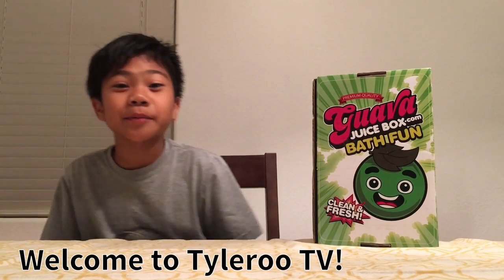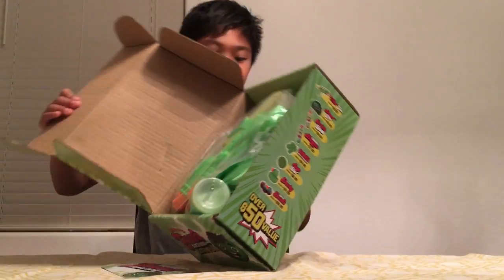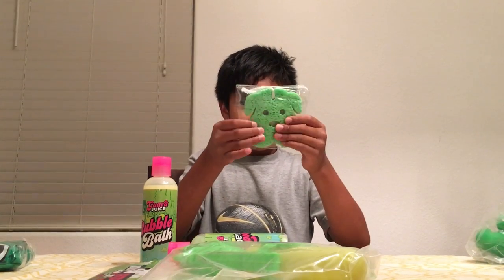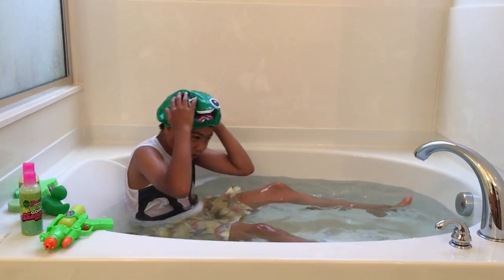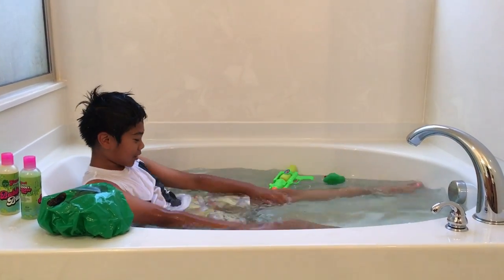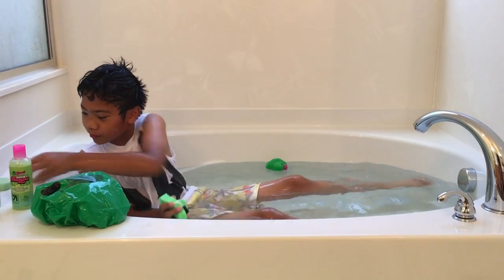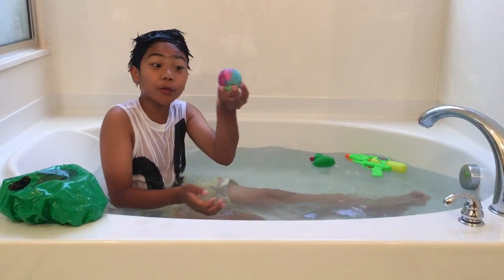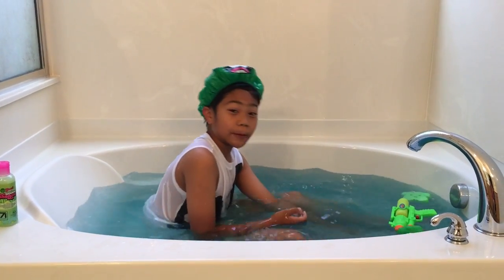GUAVA JUICE BOX 2 UNBOXING AND EXPERIENCE A BOX OF BATH FUN!!!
I totally recommend it!  Buy your own Guava Juice Box 2 NOW

I had so much fun unboxing and trying everything out and can't wait to use the rest of my bath bombs!  It was so awesome!  Pure fun and pretty cool stuff.  Hope you enjoyed my review on Tyleroo TV.

For what you get, you won't regret!